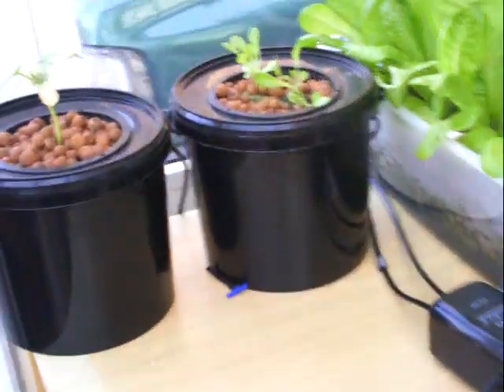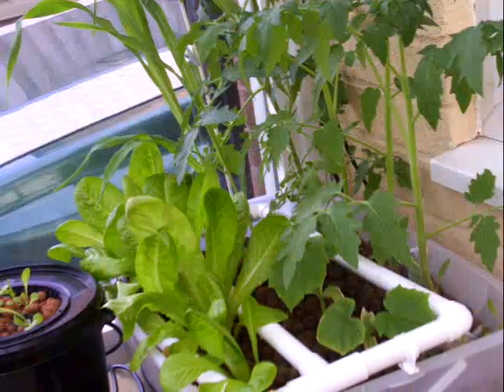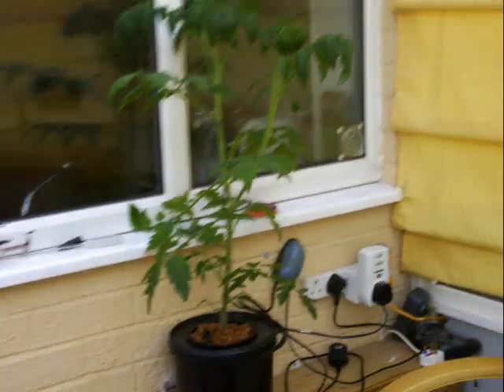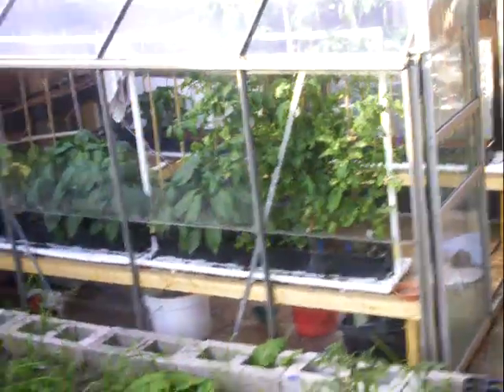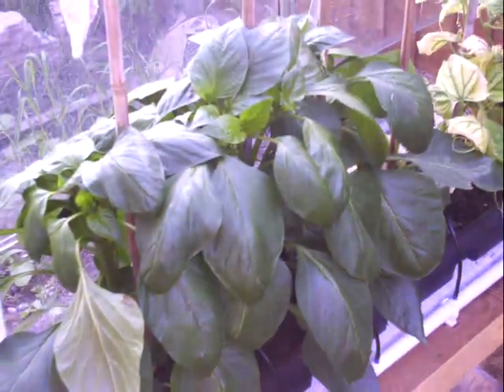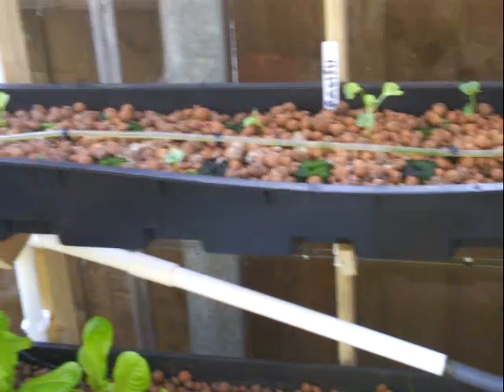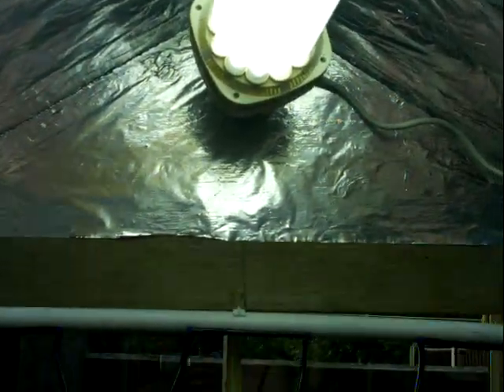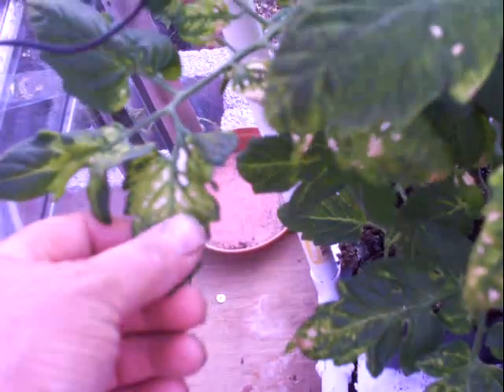aeroponic hydroponics bubbleponics growing pot week 03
week 03 my aeroponic deep water culture air bubbler system in a 5ltr pot with clay pebbles to grow lettuce
a easy and fast way how to start a hydroponics growing system ( bubbleponics bucket )